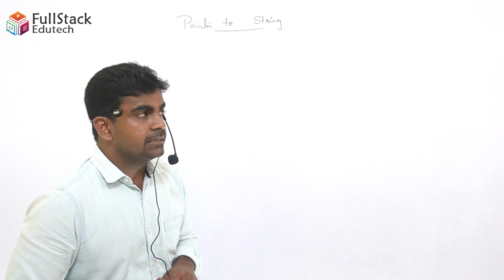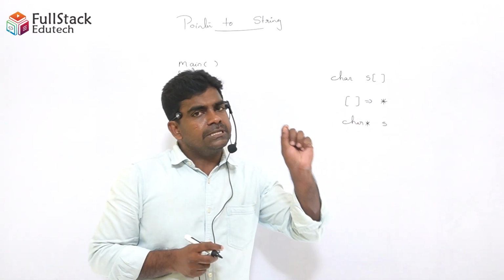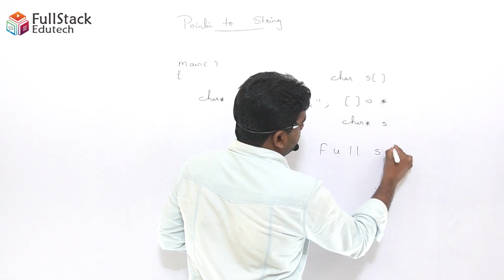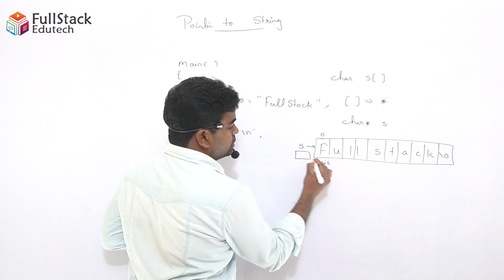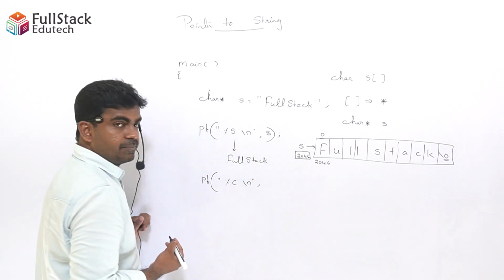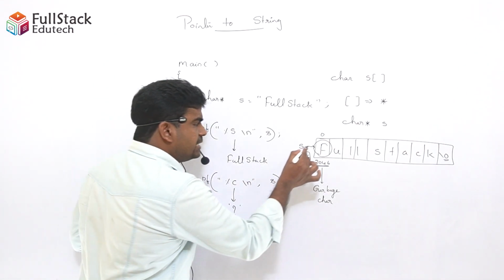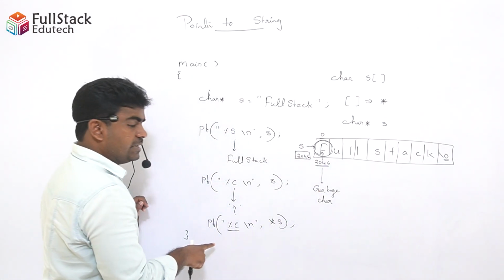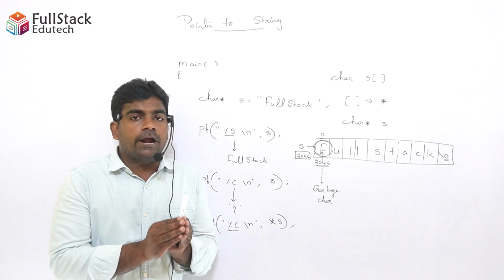Pointers In C | Pointer to String | C Language By Srinivas | FullStack Edutech